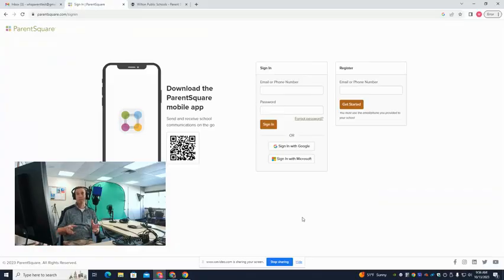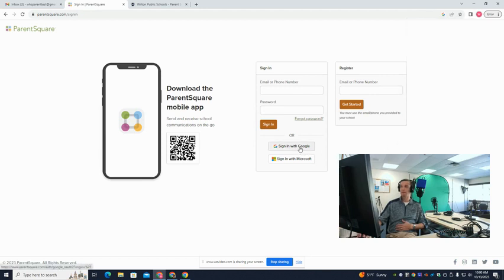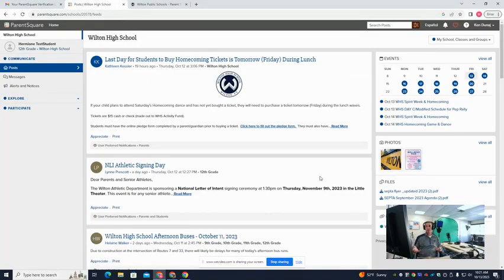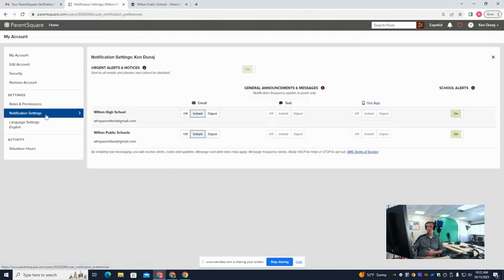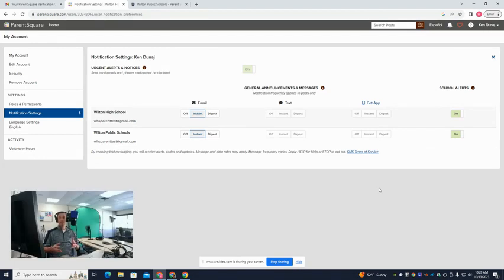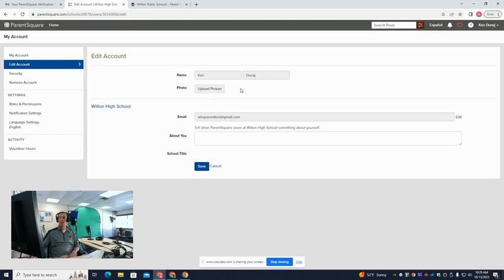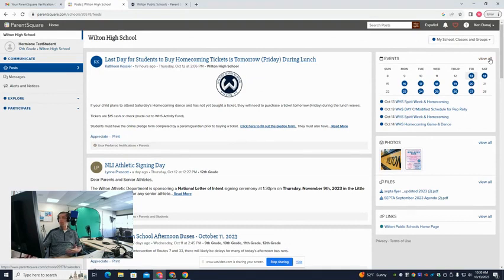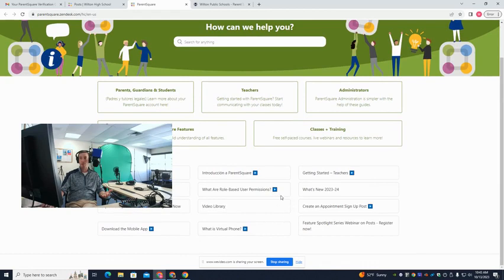ParentSquare Settings 10.13.23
This tutorial will walk you through how to sign into the desktop version of ParentSquare. The tutorial will also review how to adjust your notifications, language, and the calendar feature.